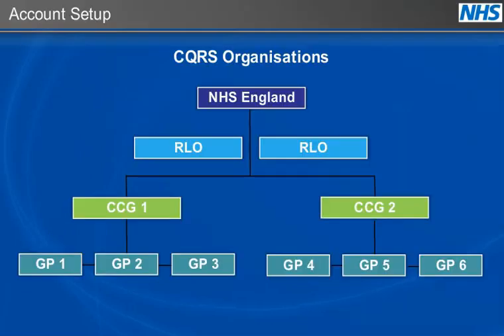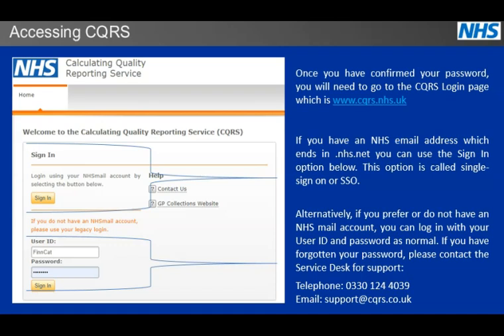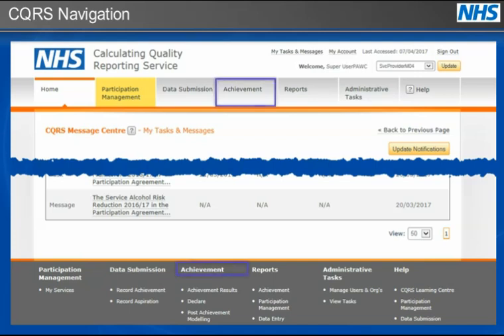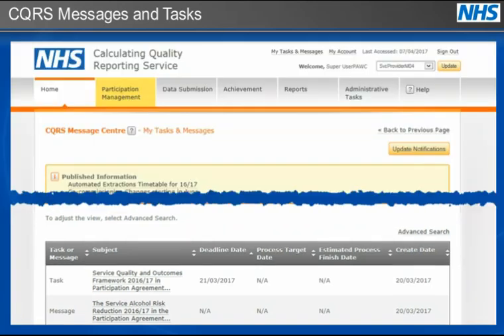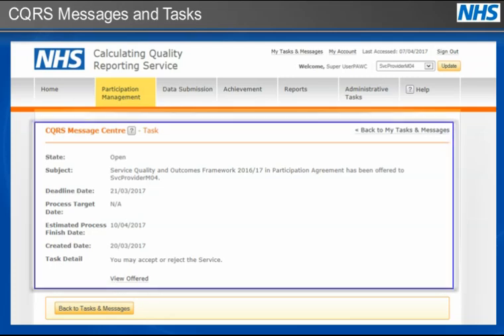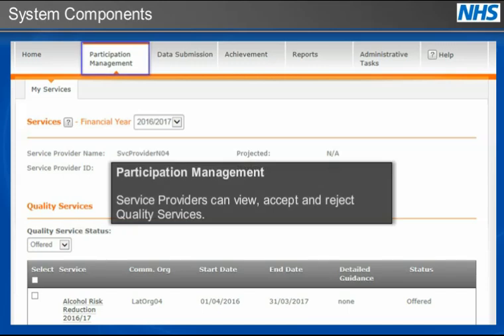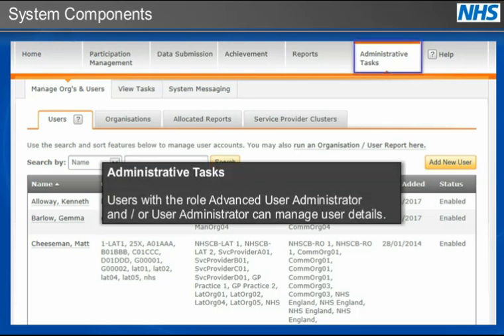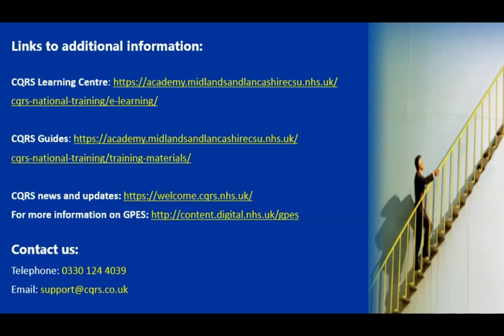Module 3 CQRS Basics